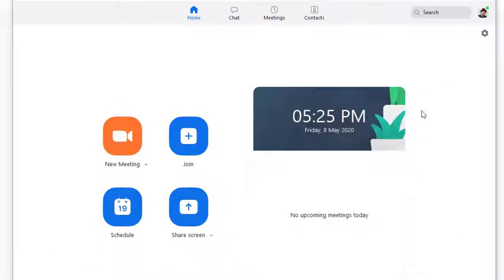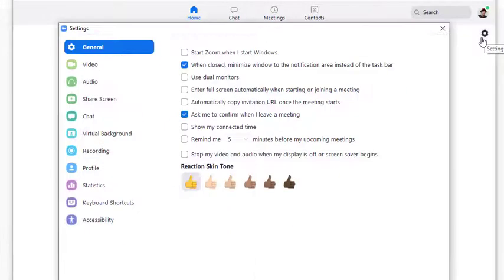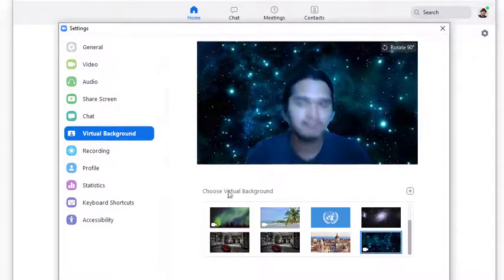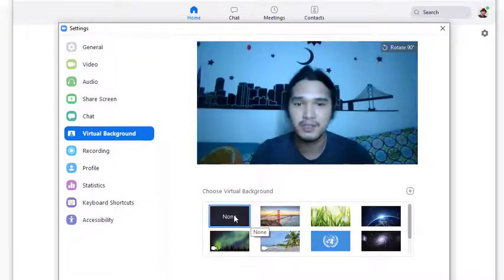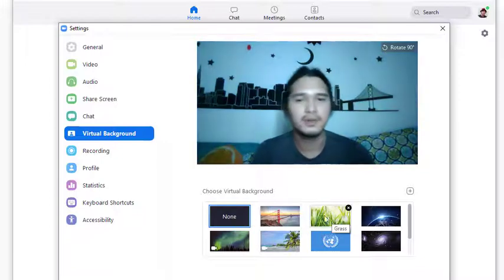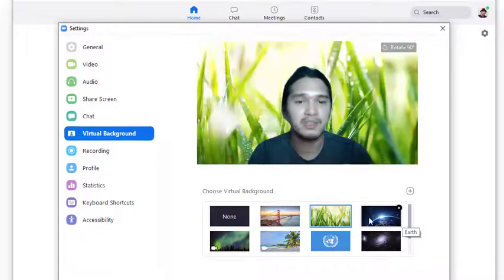How to Change Zoom Meeting Background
A simple way to change your background to Your Fun side,